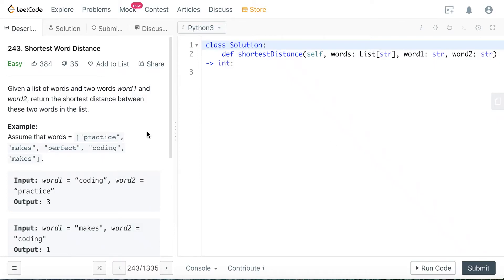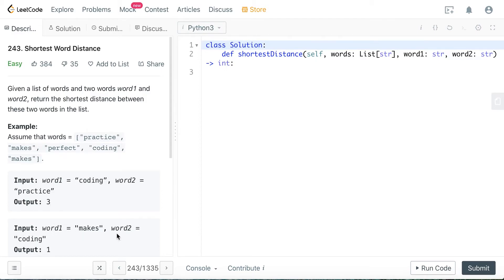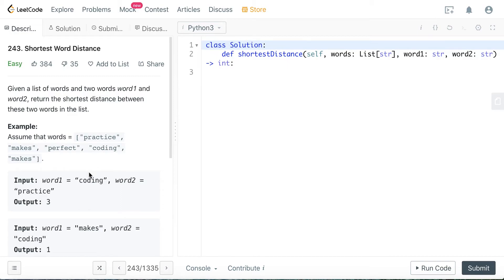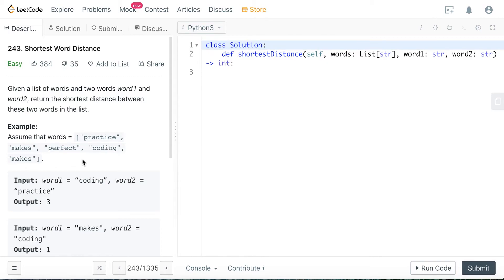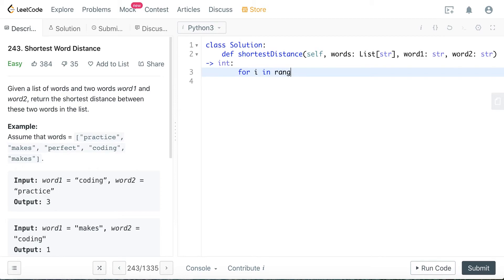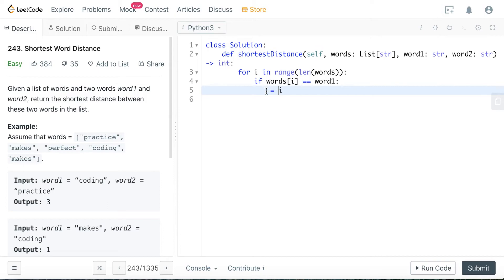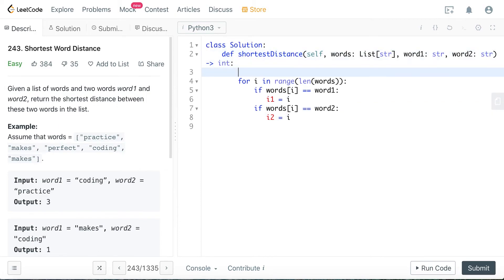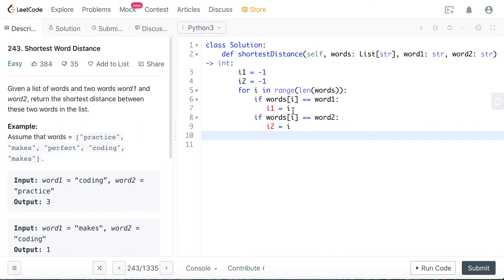Leetcode 243. Shortest Word Distance Python